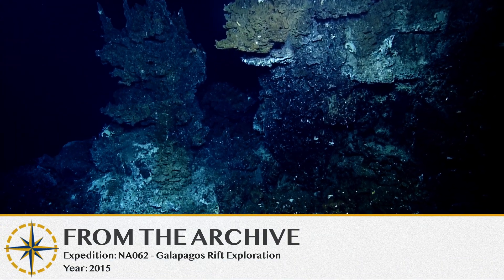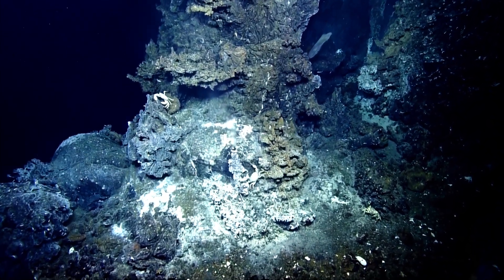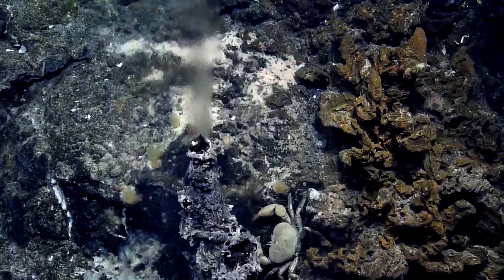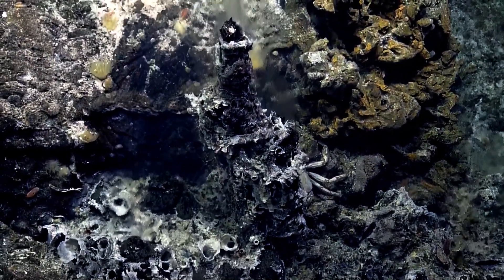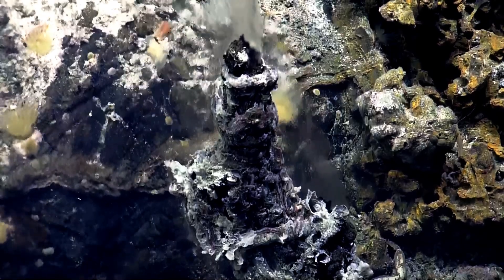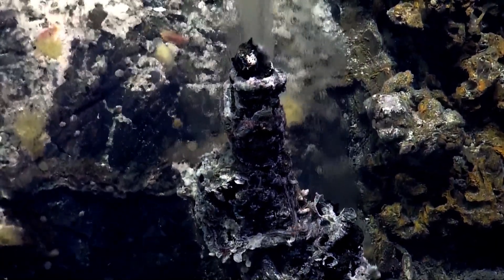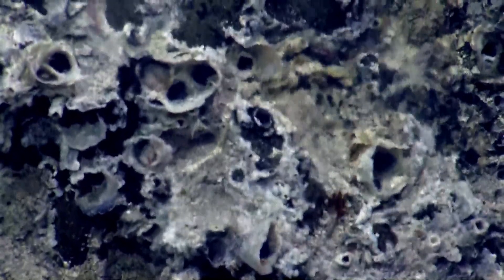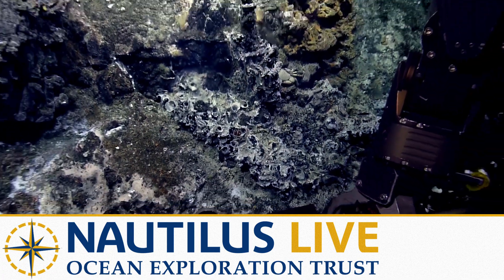Smoking Chimney and Pompeii Worms- 2015 (Remastered!) | Nautilus Live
Another one of our favorite memories from our 15 years of ocean exploration is this video of Pompeii worms living amid active hydrothermal chimneys along the Galapagos Rift in Ecuador. Despite this extreme habitat's depth, heat, and acidity, a diverse community of chemosynthetic organisms live here, including the Alvinella pompejana (also known as "bristle worms"). These deep-sea polychaete worms are endemic to hydrothermal vents in the Pacific Ocean and scientists believe them to be the second most heat-tolerant complex animal known to science (after tardigrades), surviving in temperatures up to 105 °C (221 °F).